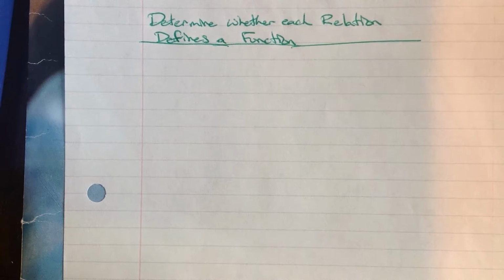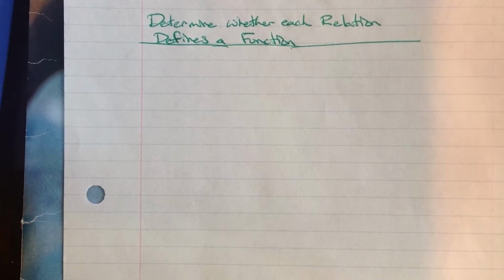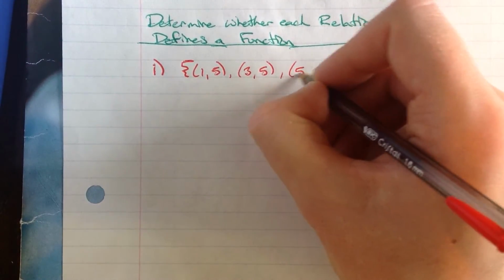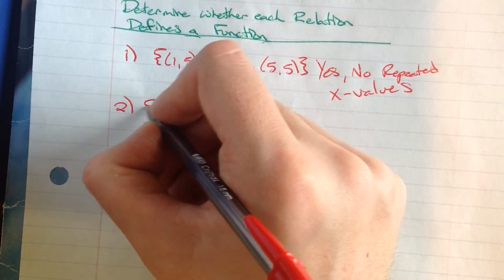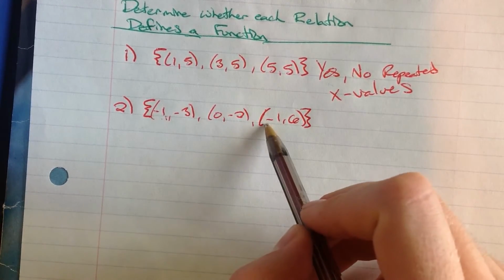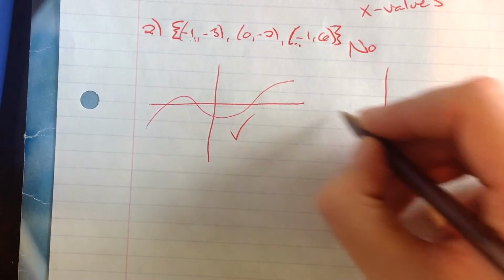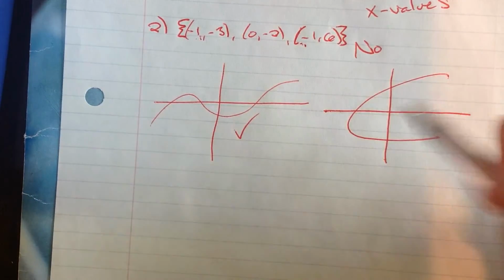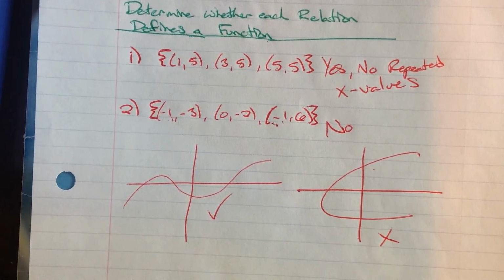Determine Whether each Relation Defines a Function